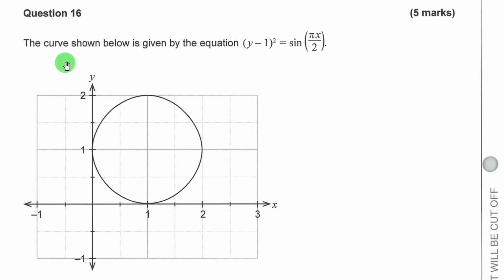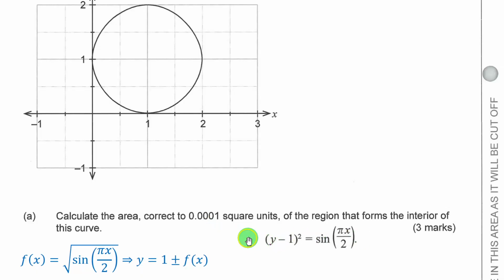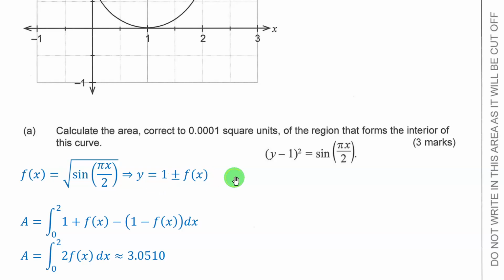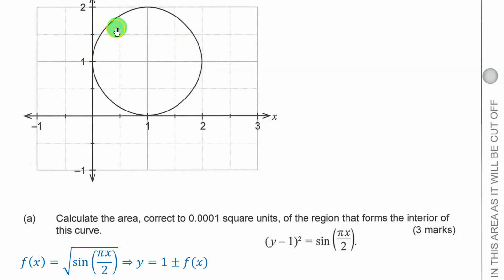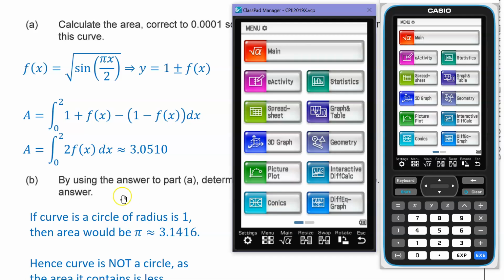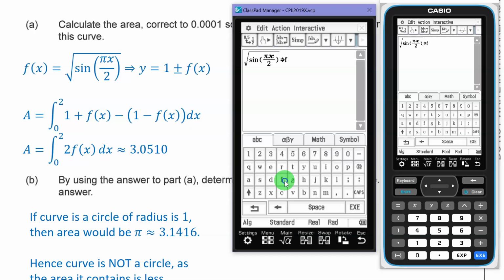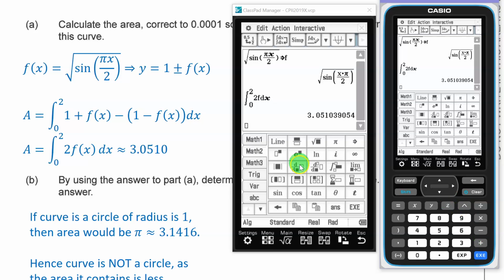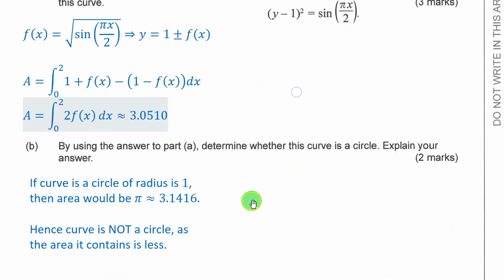Question 16, 2020 WACE Mathematics Specialist Exam Solutions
An integration question that seems a bit silly, especially part (b) - but who's complaining! Once we get the functions for the upper and lower parts of the curve and form the integral, it's over to ClassPad and we can take a breather. Mean student score on this question was 62%.